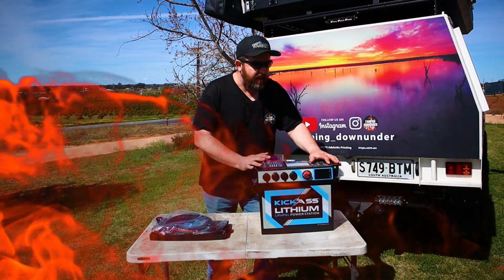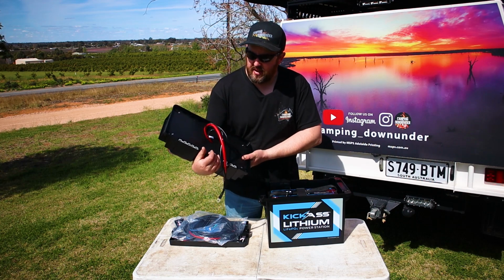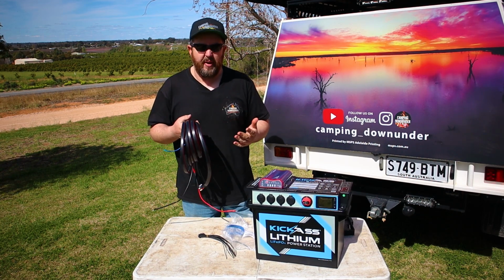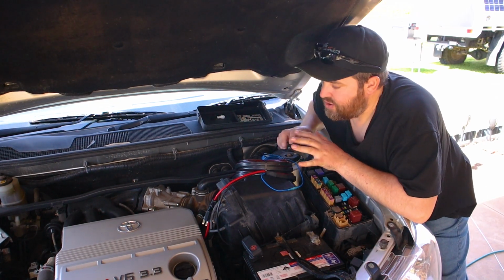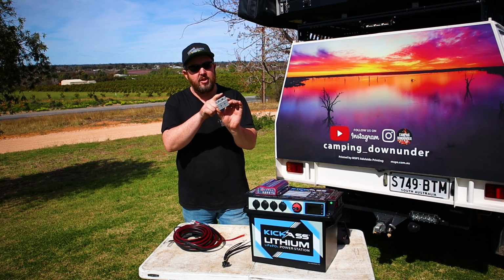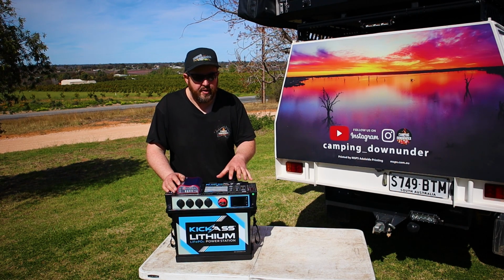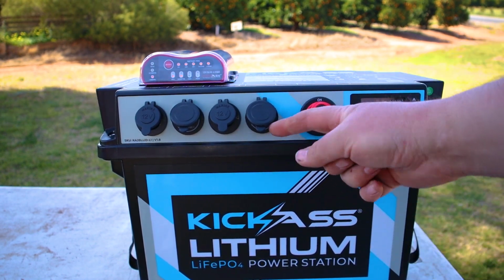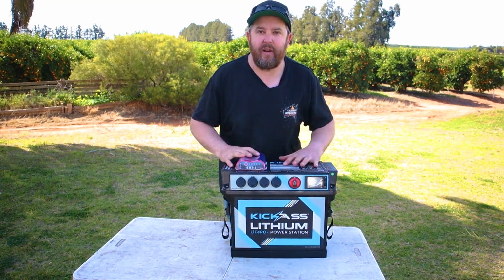12v Lithium Power Station you have to see 😮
If you'd like to support me to help create more of these videos.